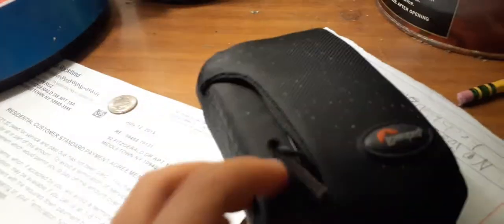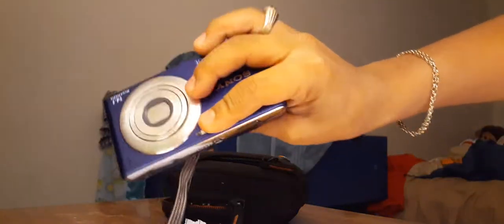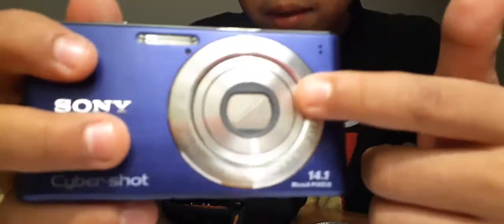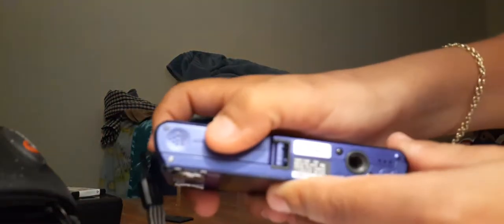Buying a new camer on unboxing